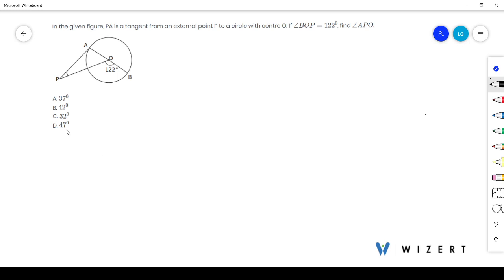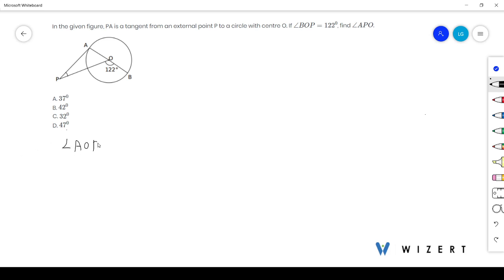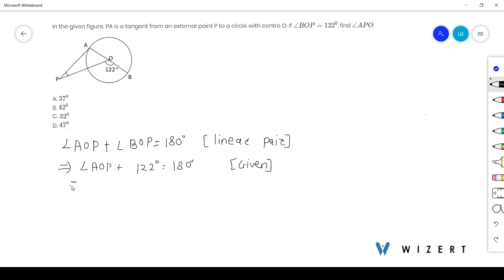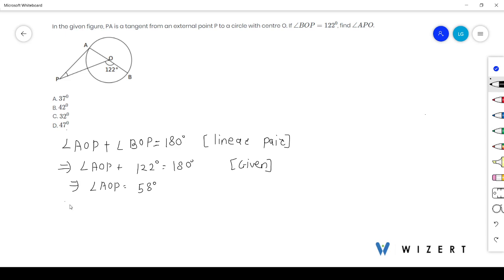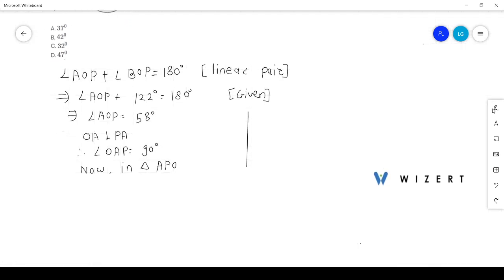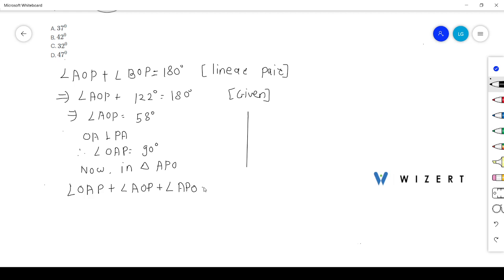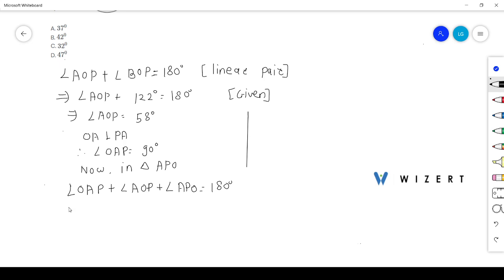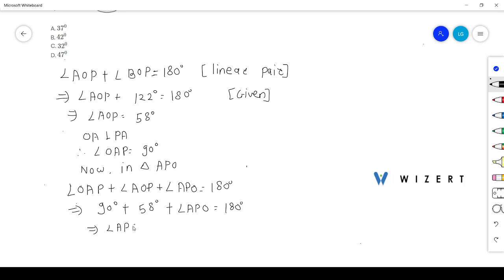Free Grade 10 Math Circles Video Lessons - Set 1622029241